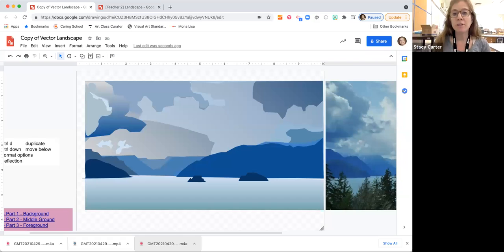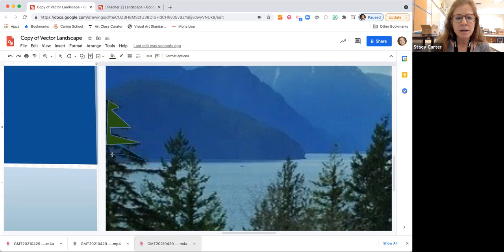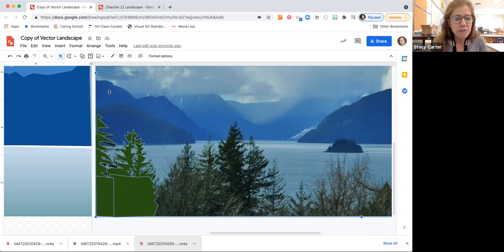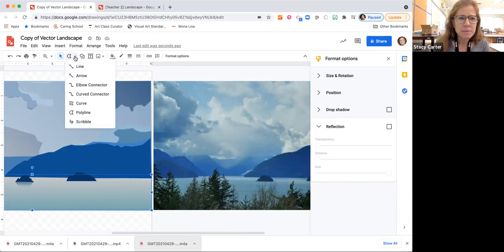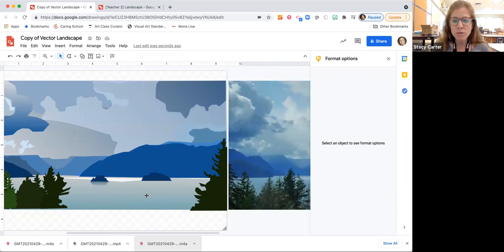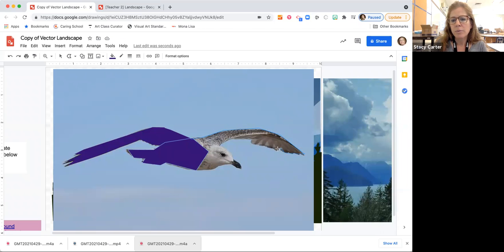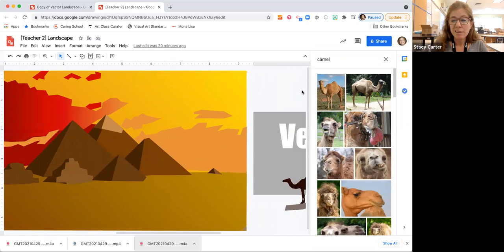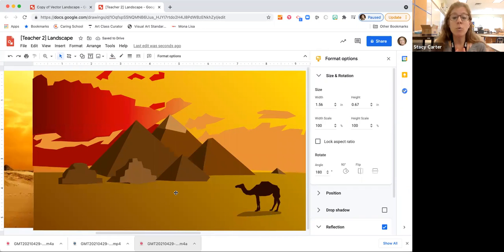Google Drawing Landscape 3